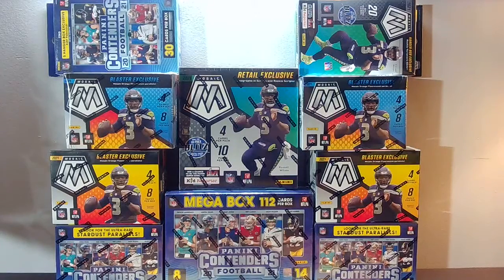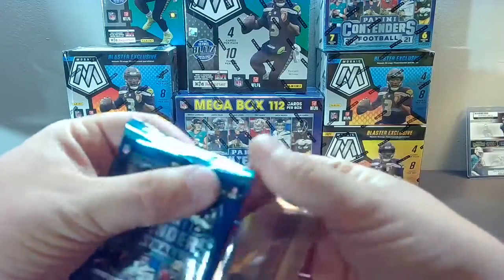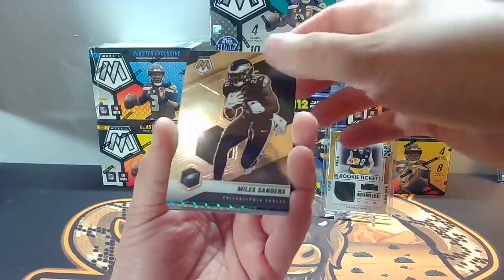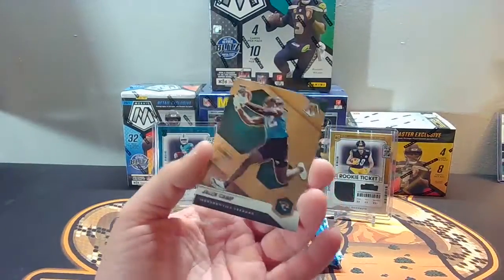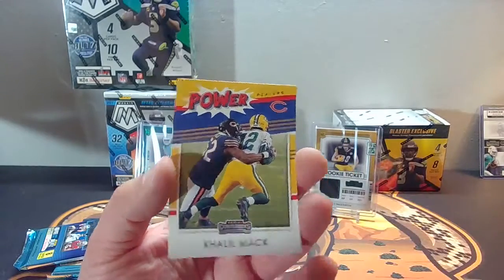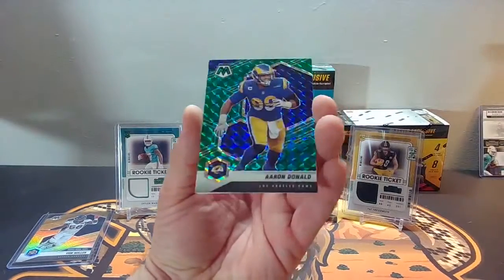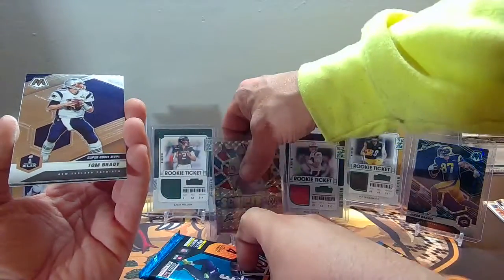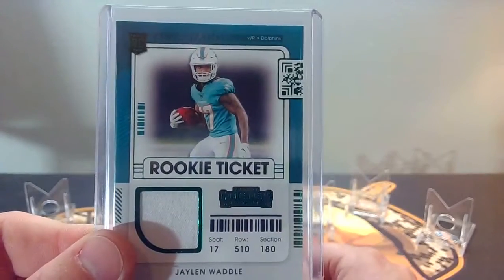Badlands Breaks NFL Break eBay #1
Badlands Breaks
2021 10 Box NFL Mixer eBay #1

Thank you guys for getting into our first ever eBay break!!